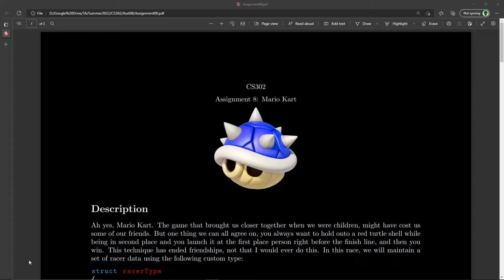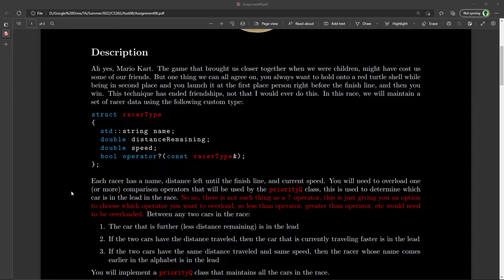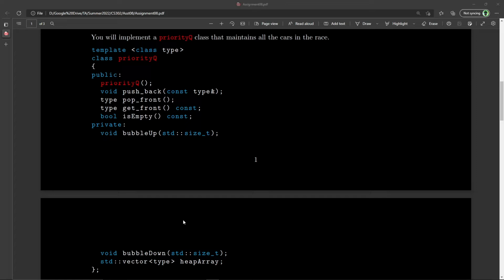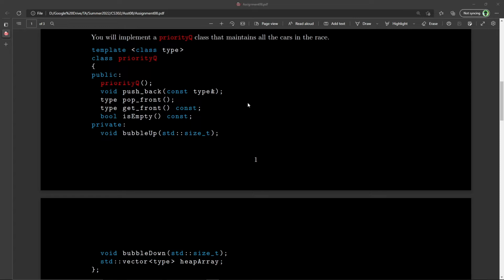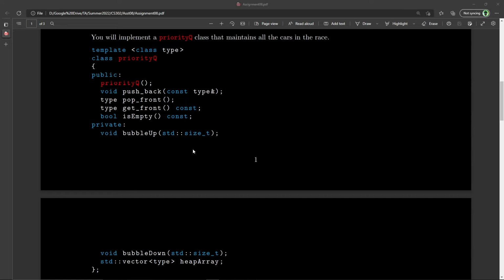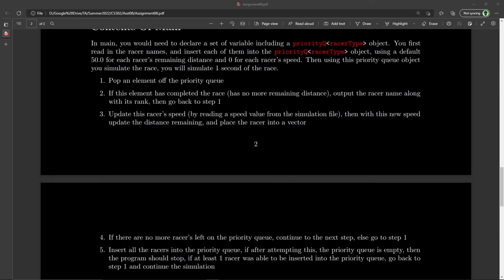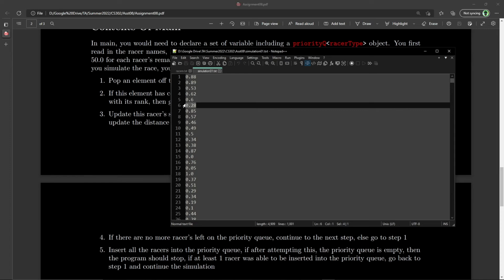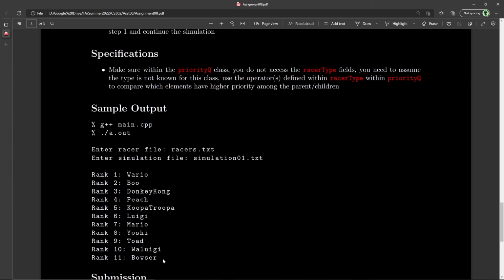CS302 Summer 2022 Assignment 8 Supplemental Video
@0:00 Intro to Mario Kart
@1:27 RacerType
@5:33 PriorityQ class
@12:25 Input
@14:25 Main algorithm
@19:06 Final Remarks